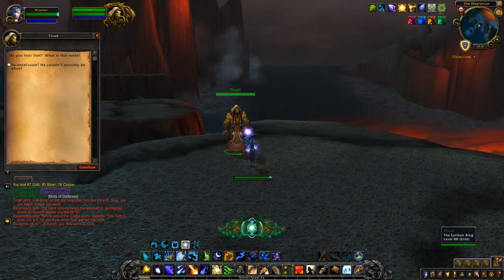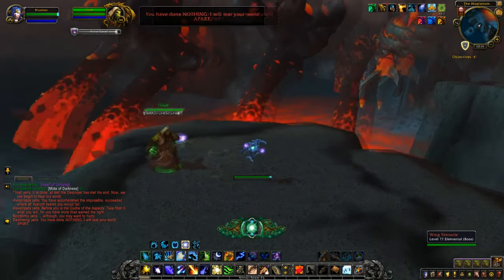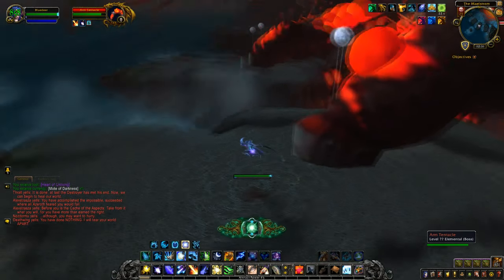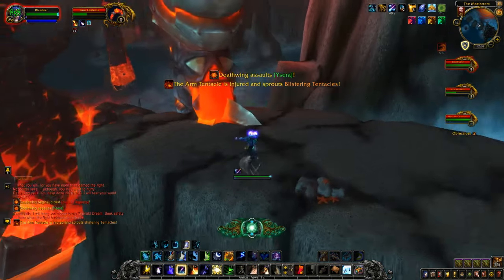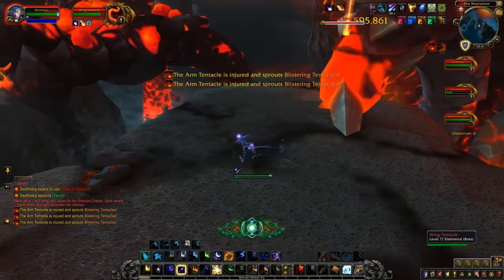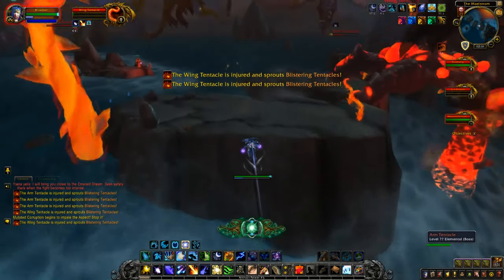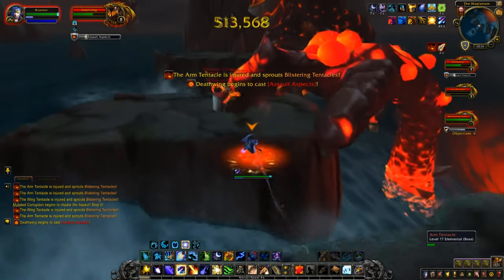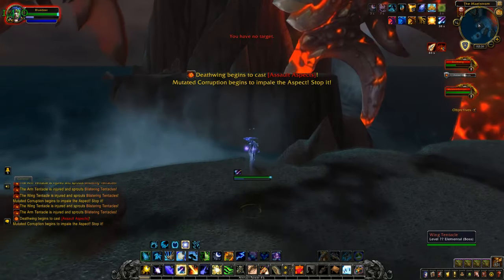Life-Binder's Handmaiden Mount Drop! [World Of Warcraft]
Hi guys, here is another mount drop in World of Warcraft!

This time it's the pretty awesome Life-Binder's Handmaiden from Dragon Soul!